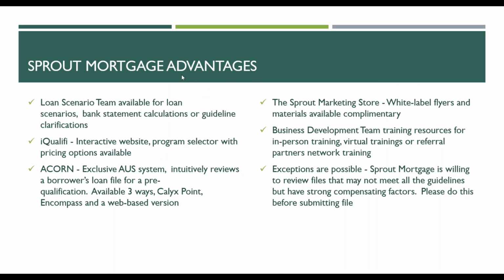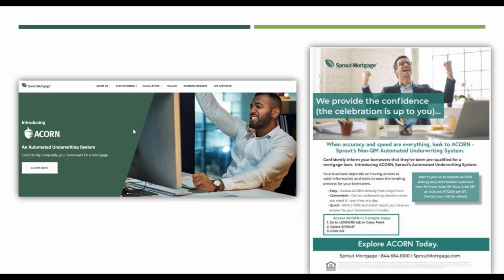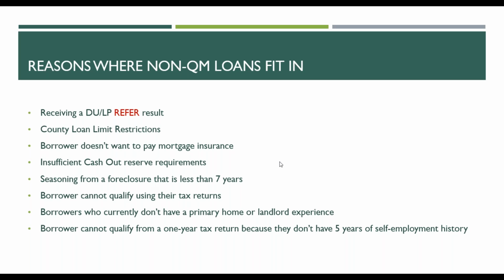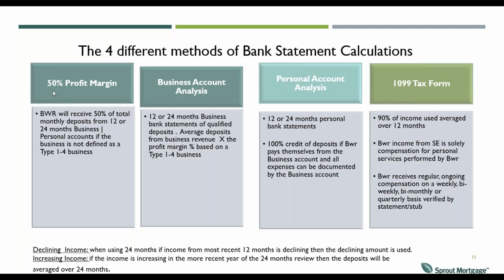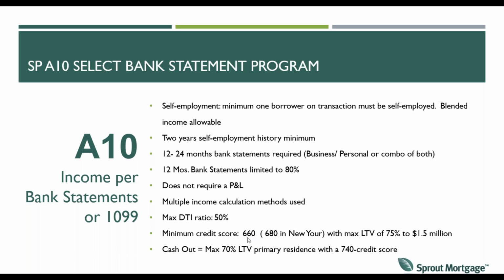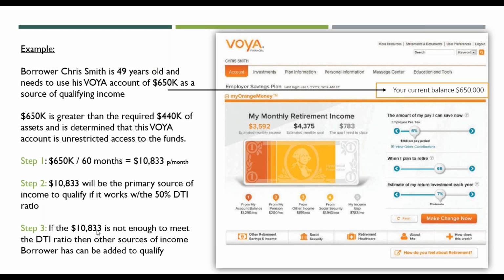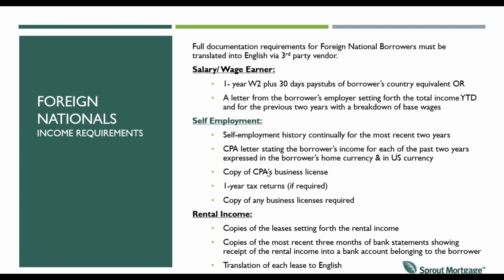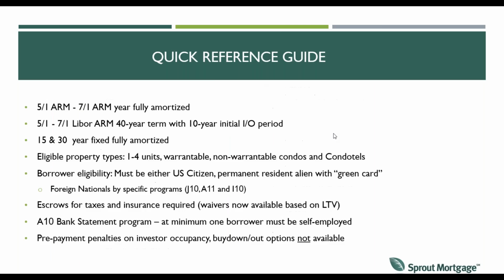Webinar Wednesday - Alternative Document Loan Programs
Having trouble getting your Borrowers to qualify under programs that require full documentation? Sprout Mortgage offers 2 programs:

SP A10 Select Bank Statement - for self-employed borrowers who need to qualify with bank statements

SP A11 Select Asset Optimizer - for borrowers who have significant savings, but limited income